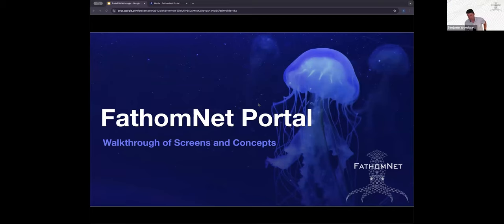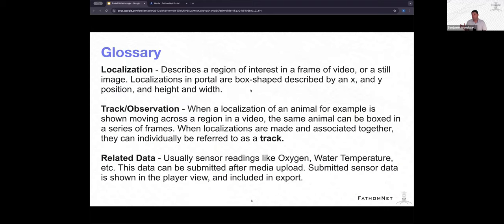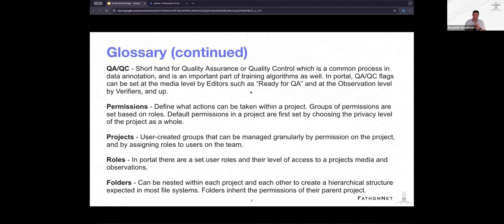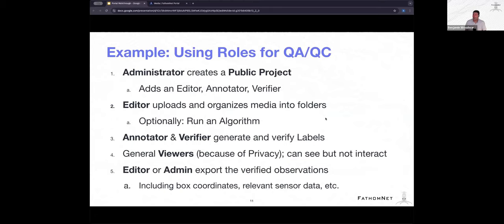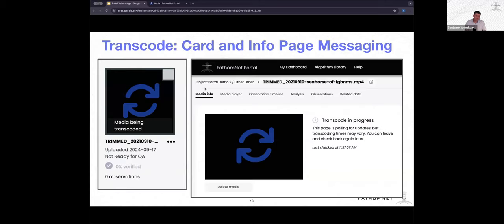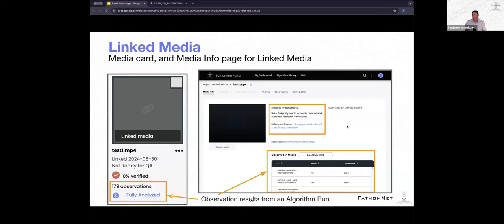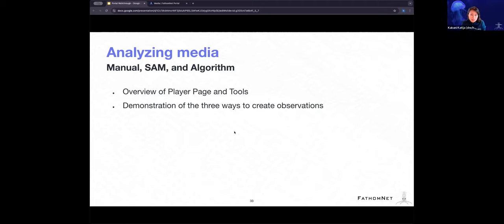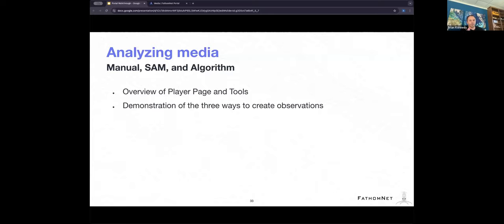Meet the Portal | Part 1 Project Setup and Management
This is a recording from the Meet the Portal virtual workshop on September 18, 2024.